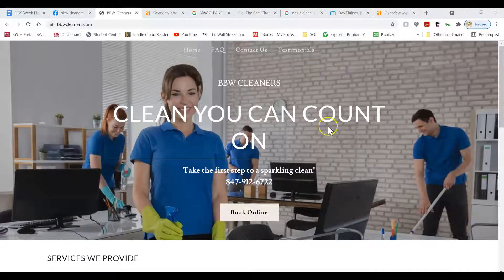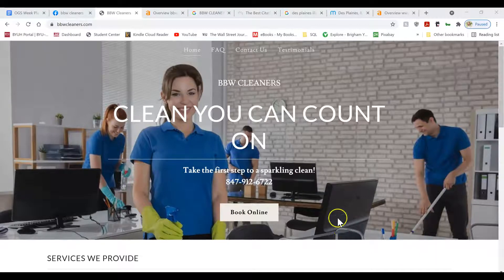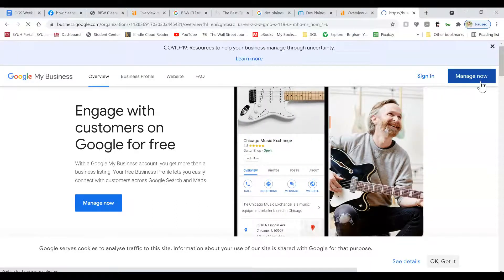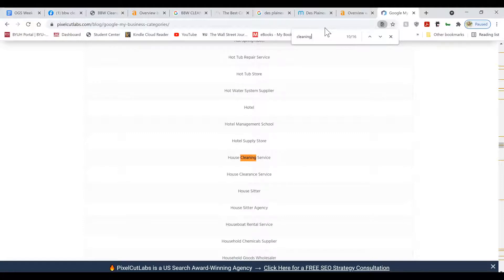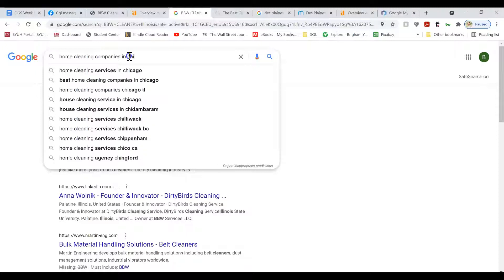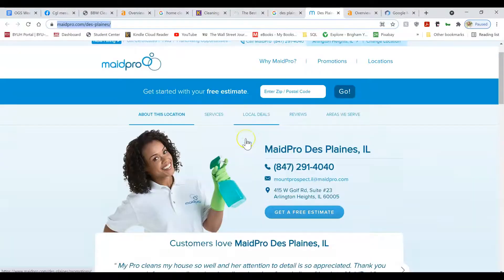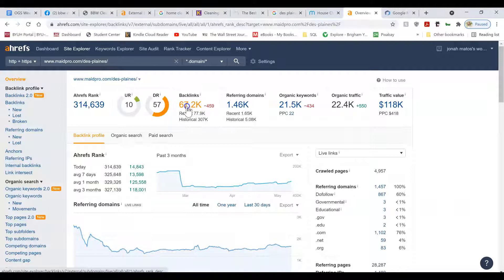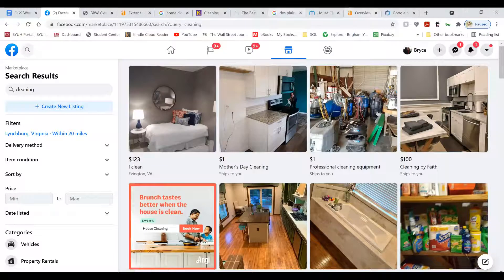BBW Cleaners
BBW Cleanng SEO audit